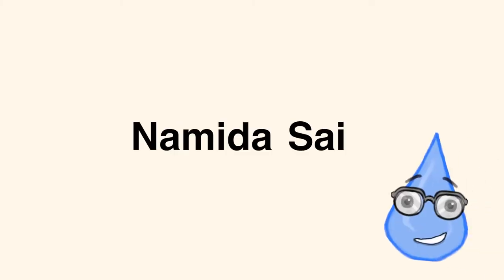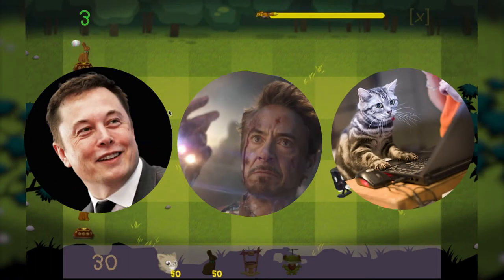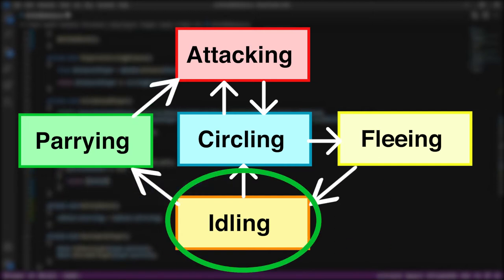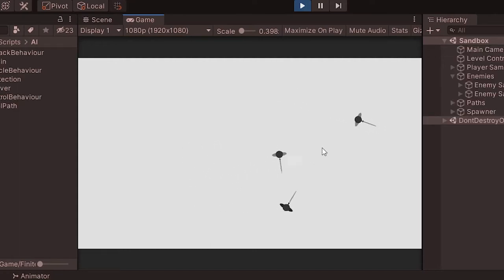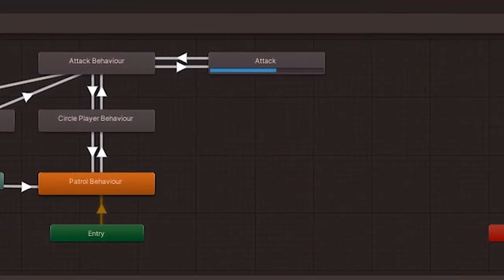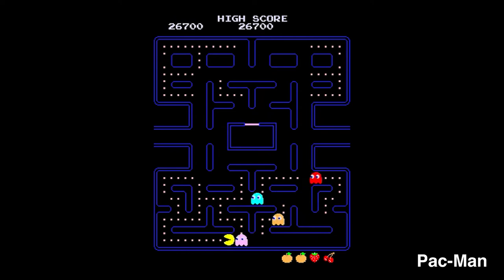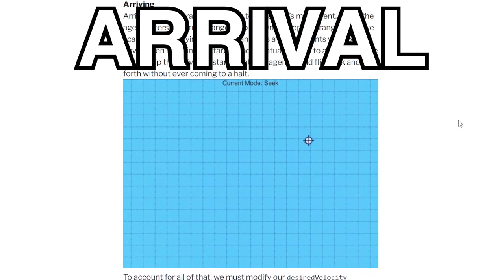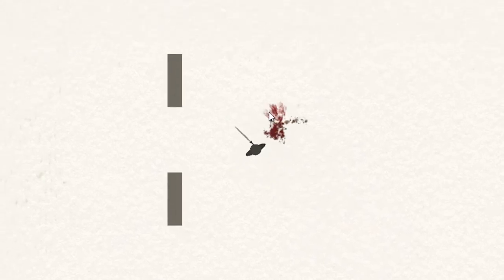Building a BELIEVABLE ENEMY AI from scratch! - Unity Game Devlog #3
How do you make an AI for a combat game? Where do you even start? That's what I tried to figure out for my samurai top down melee combat game Tsujigiri!

//In-Depth description
It took me a couple of weeks, but I've finally figured out how to make the AI for my first commercial indie game Tsujigiri. In this 3rd devlog in the series, I'm recapping some essential concepts that I struggled with at first to make sure that if you want to make your own AI, you know where to start! I’m making mine in Unity, but I’m trying to keep the explanation fairly general so that you can apply the concepts to your engine of choice.
We're now almost caught up with the current state of development on my first commercial indie game Tsujigiri. Follow along as I make and release a game on Steam (hopefully!) from start to finish!

//Who's that guy?
Hi there, I'm Namida Sai, but you can call me Sai, that's what my friends do. I started learning Unity and game development in April 2020 and this is my devlog / devblog where I share my stuff and progress on my projects! I'll try to post updates here every month on on-going games I'm developing, game jams I participate in, and probably other random whatnots.

//More Game AI Learning Resources

//Gameplay Footage

Hotline Miami
Ape Out
Unto The End
The Path to Die
Akane
Pac-Man

//Music Credits